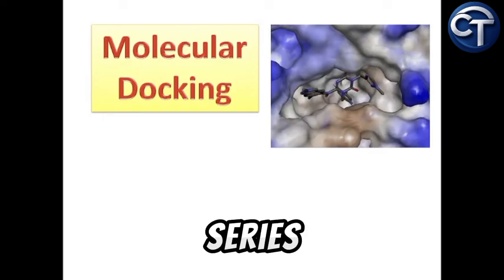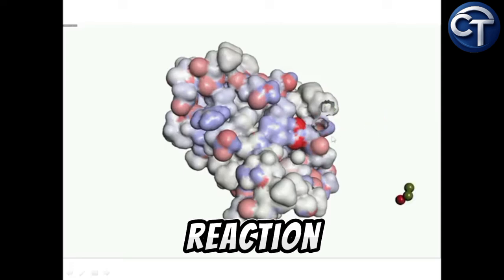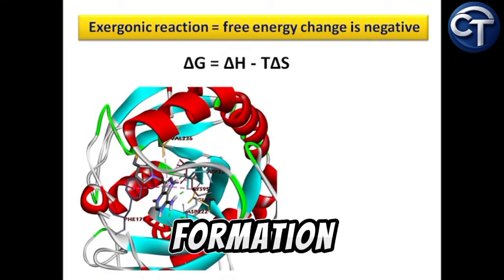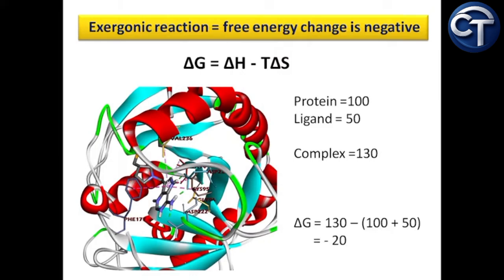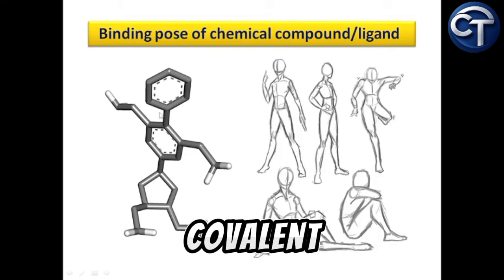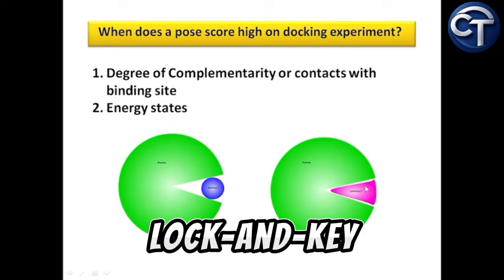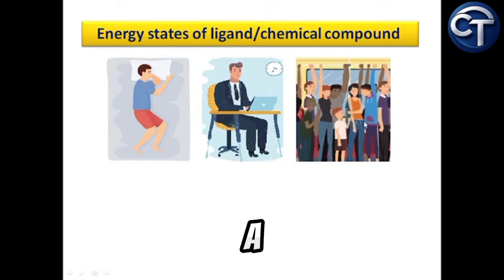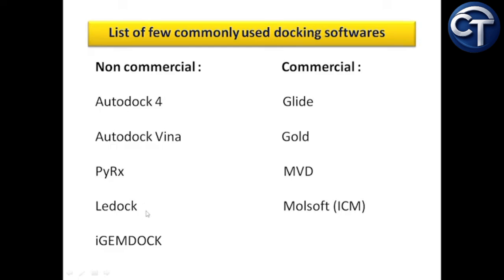6. Basic Concept of Molecular Docking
Welcome to Tutorial 6 of our In Silico Drug Discovery series!

In this video, we explore the Basic Concepts of Molecular Docking, one of the most important techniques in computational drug discovery and bioinformatics. Molecular docking helps predict how a ligand (drug molecule) interacts with a target protein and is widely used in drug design, virtual screening, and pharmaceutical research.

In this tutorial, you will learn:
✅ What is Molecular Docking?
✅ Why Molecular Docking is important in drug discovery
✅ Receptor and Ligand concepts
✅ Binding Site and Binding Affinity
✅ Docking Workflow Overview
✅ Applications of Molecular Docking
✅ Key Terms Every Beginner Should Know

This tutorial is designed for beginners, students, researchers, and anyone interested in computational biology, bioinformatics, medicinal chemistry, and computer-aided drug design (CADD).